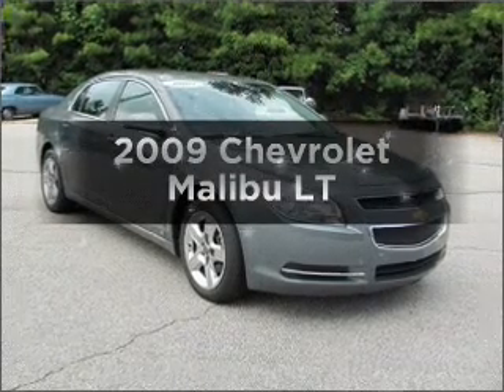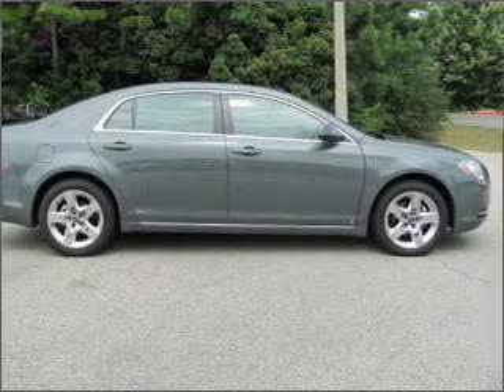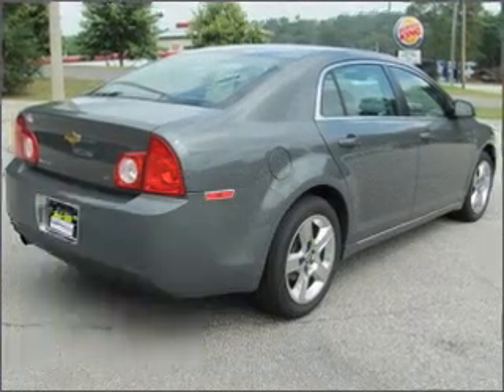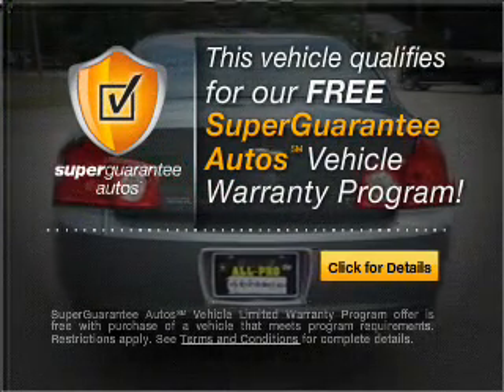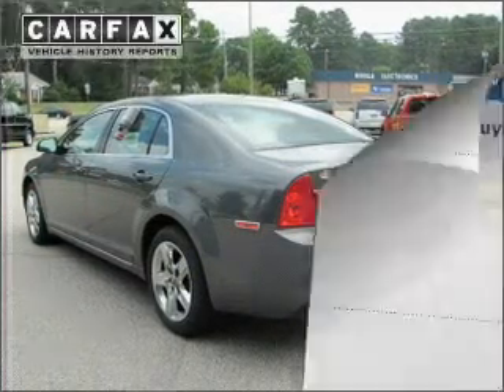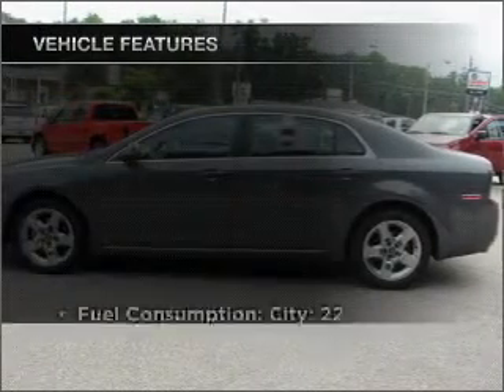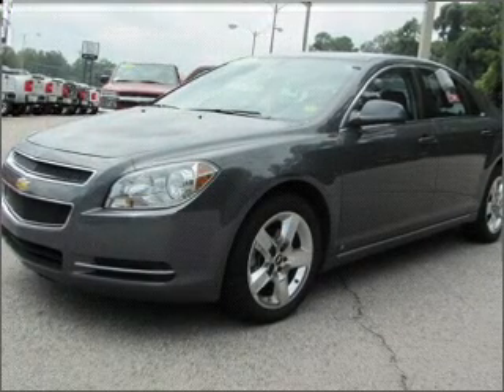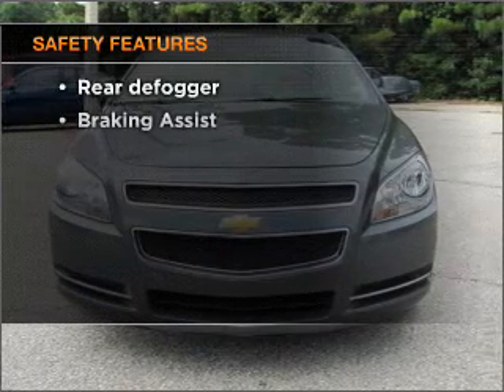2009 Chevrolet Malibu - LAGRANGE GA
Year: 2009
Make: Chevrolet
Model: Malibu
Trim: LT
Engine: 2.4 liter inline 4 cylinder 16 valve
Transmission: Automatic
Color: Gray
Mileage: 49647
Address:
709 NEW FRANKLIN RD